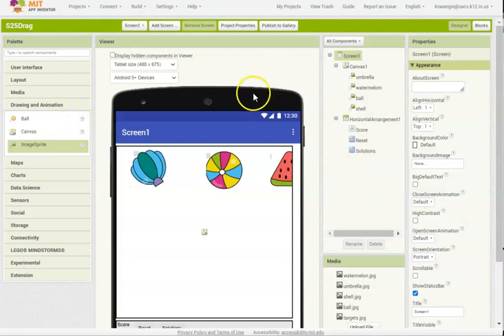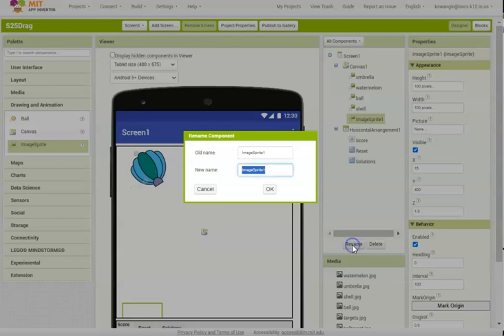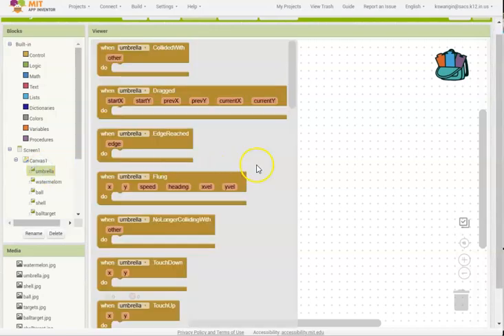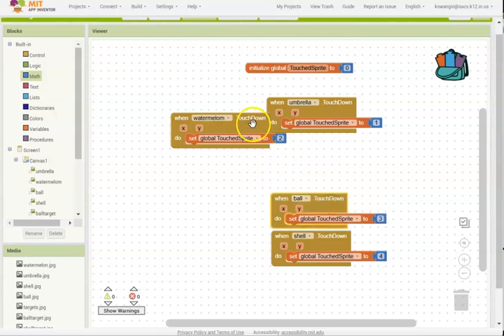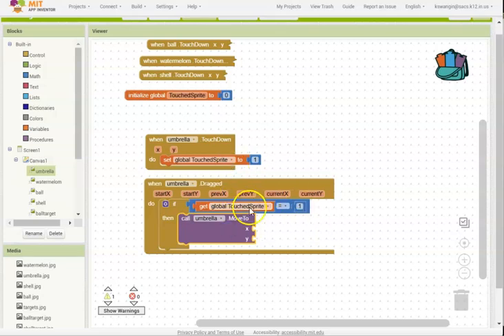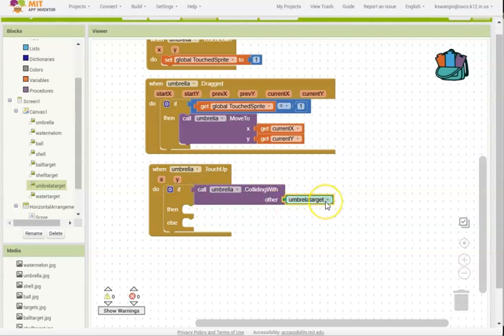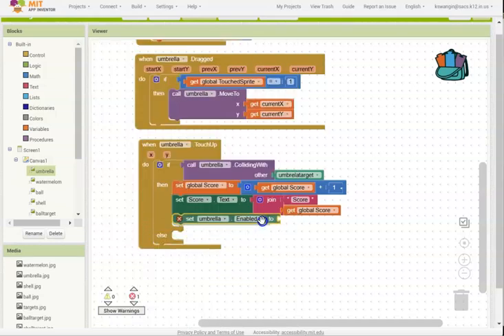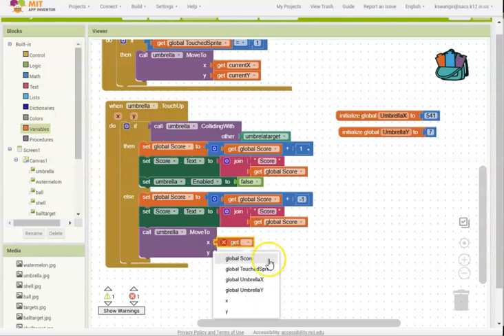DragandDropstart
Set up and initial codes for Drag and Drop with supporting files